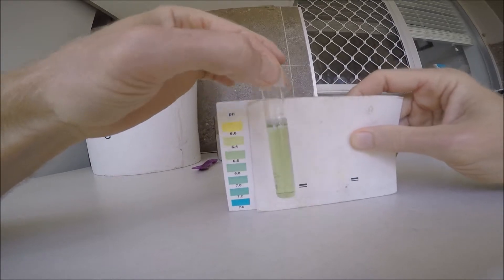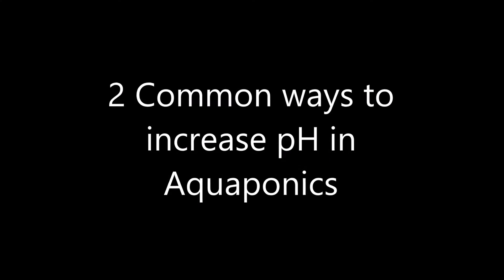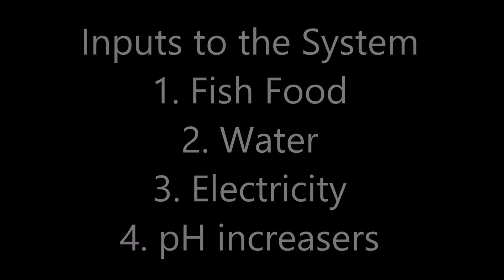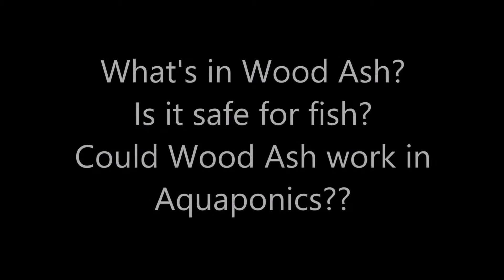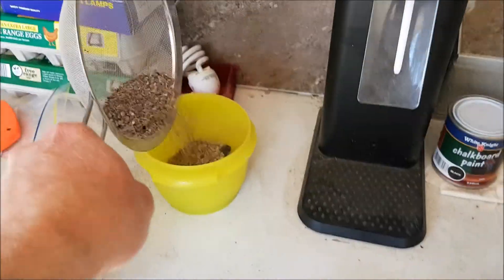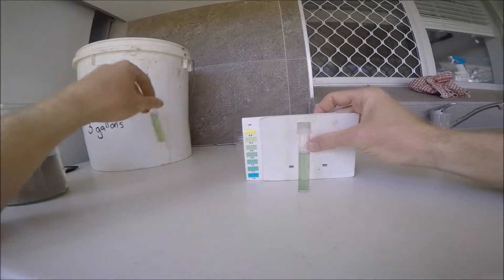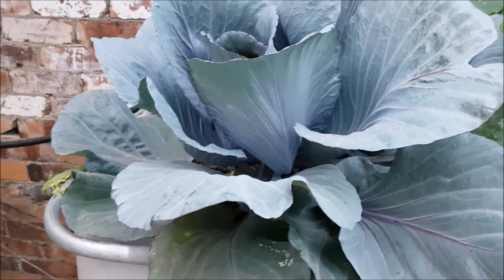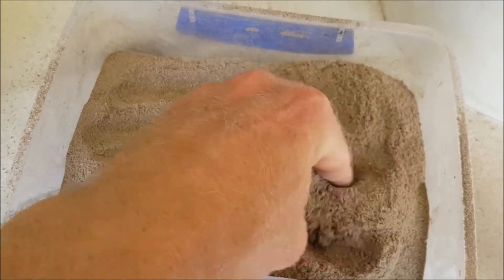How to raise pH in Aquaponic Systems using Wood Ash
This video shows different ways to increase the pH in Aquaponic Systems using a few different substances.  Some of which can be purchased from hardware/gardening stores and one new experimental way that is free and able to be made at home if you have access to firewood and have some sort of fire place.  This new experimental method of raising pH in Aquaponic systems is using wood ash.

Wood ash has been used in gardening and farming practices for many years as a fertiliser and to raise the pH of acidic soils.  This video demonstrates the effect wood ash has on raising the pH of water, the different macro nutrient and micro nutrient elements found in wood ash, how this affects the Aquaponic system and how much to add to different volumes of water.

I have been experimenting with wood ash to raise the pH in my Aquaponic system for a few months now and the results so far are looking very promising.

I am always looking for cheap, natural and organic solutions to solve problems around the place and am a big believer in making the most of what you already have.